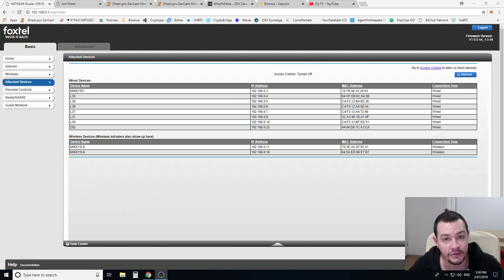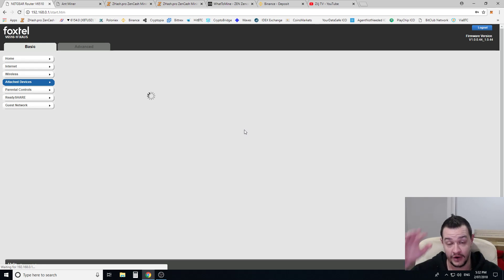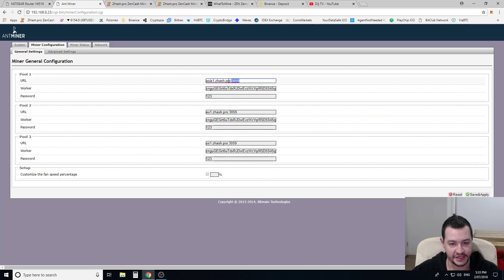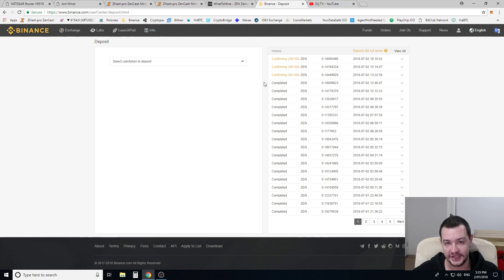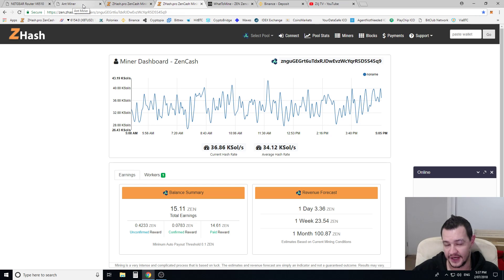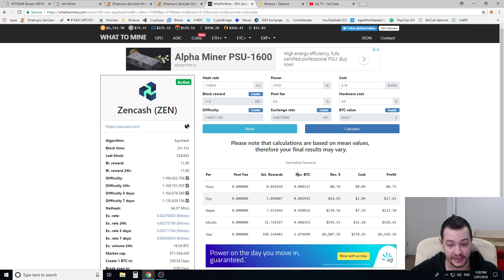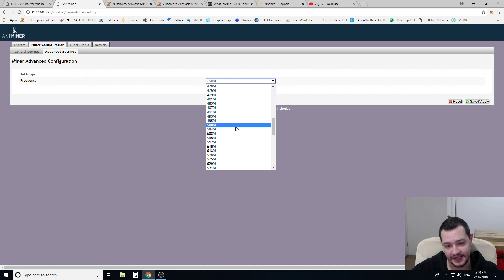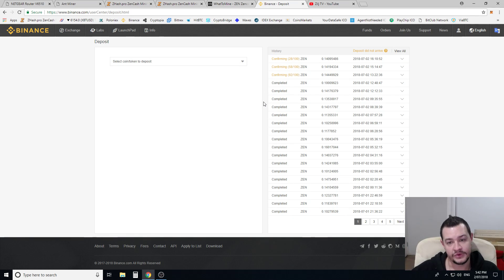Antminer Z9 Mini ASIC Bitmain - Setup and Overclock 17K Sols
- Learn to trade Cryptocurrency FREE

4:12 Mine Directly to Binance
8:37 Overclocking Z9 Mini to 17K Sol/s
2:55 Mining Pool
6:54 How to check profit levels